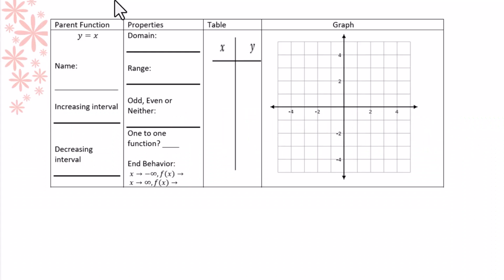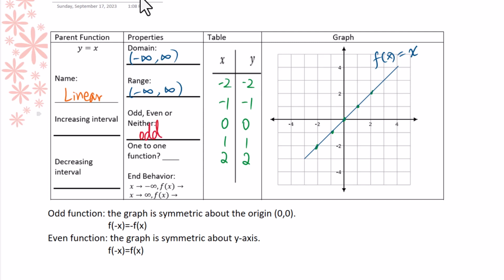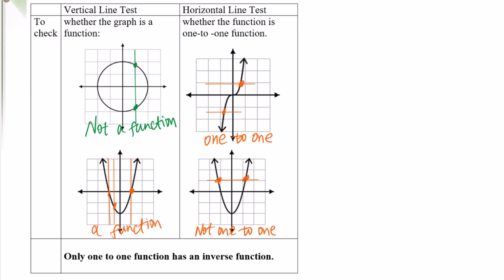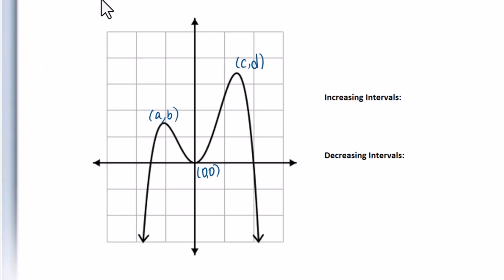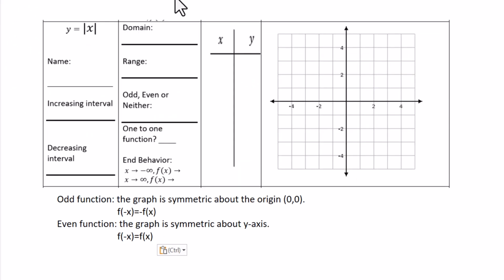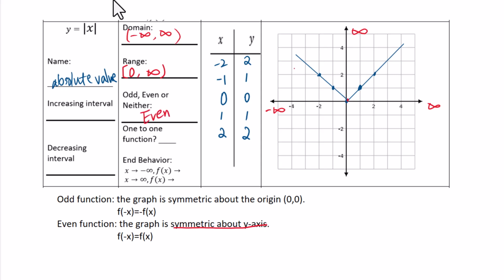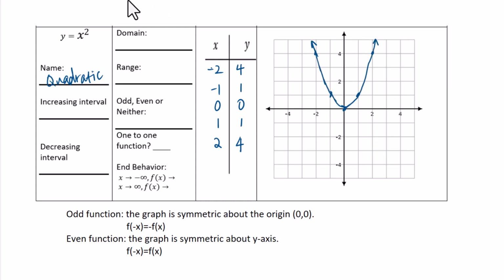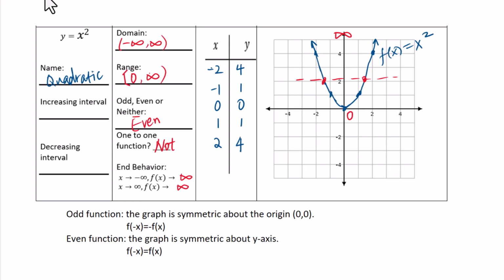Parent Functions (1) for SL